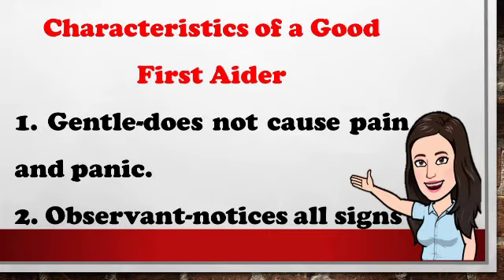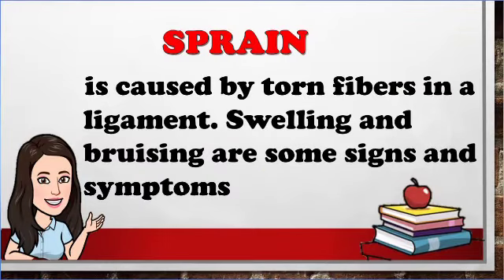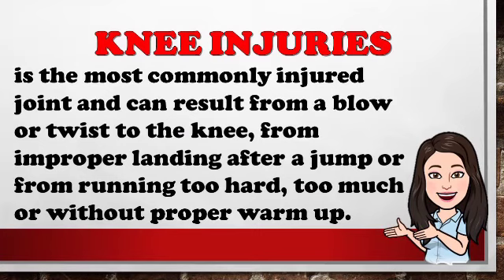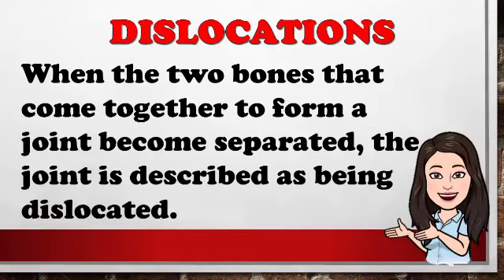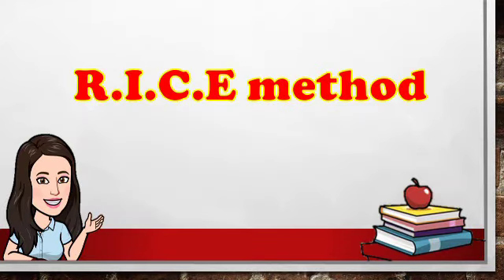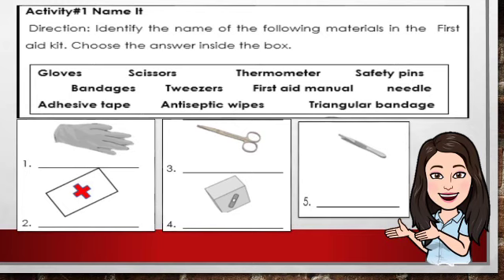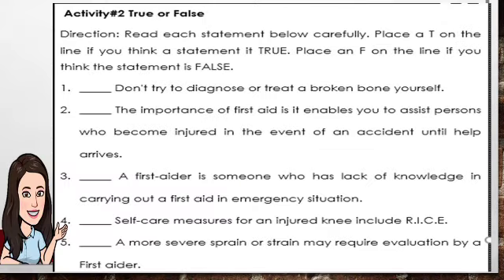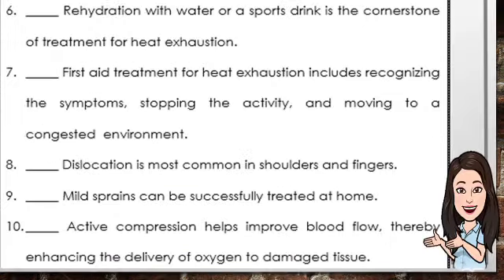Grade 9 Basic First Aid